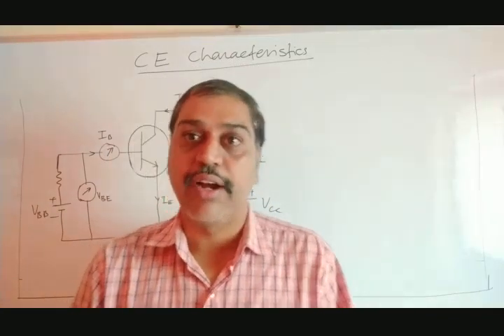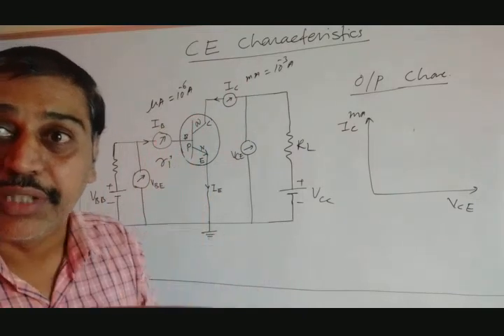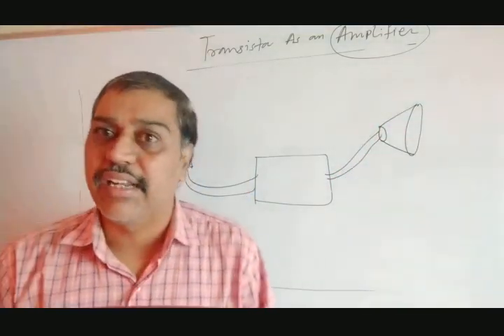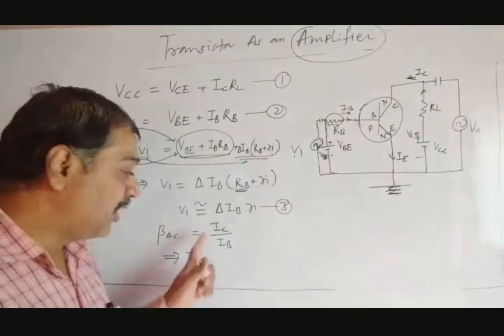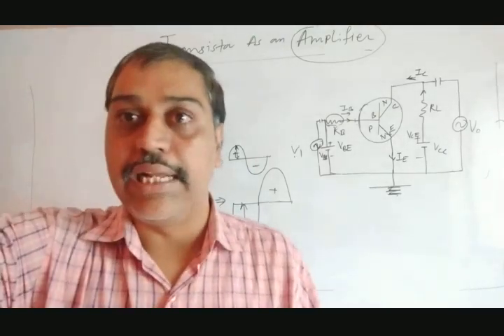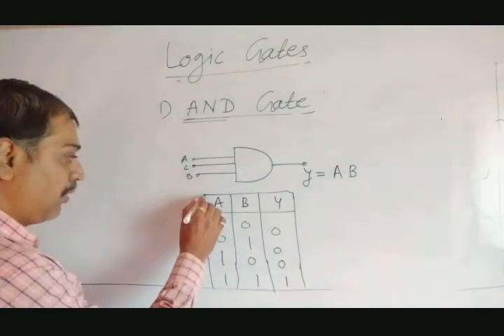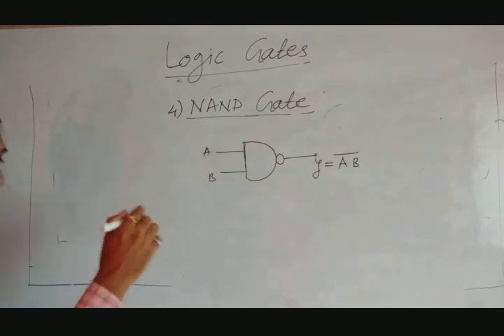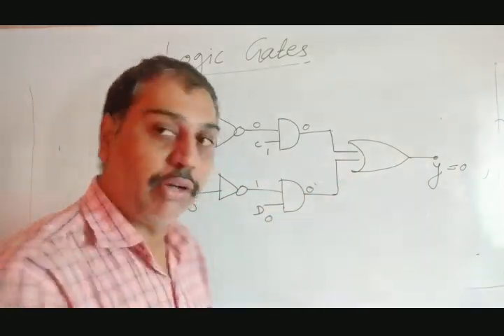Transistor Video 2 & Logic Gates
Semiconductor Devices 12th science maharashtra state board